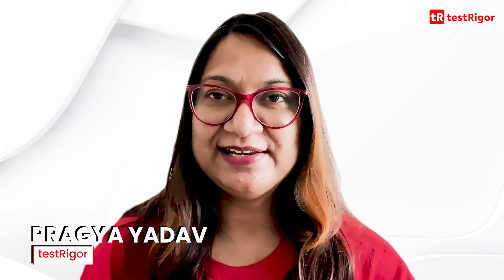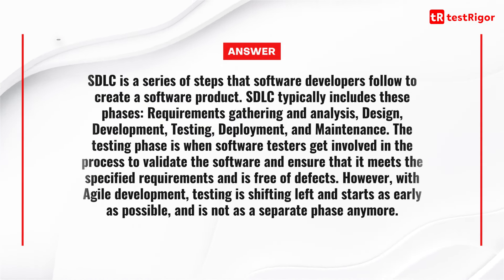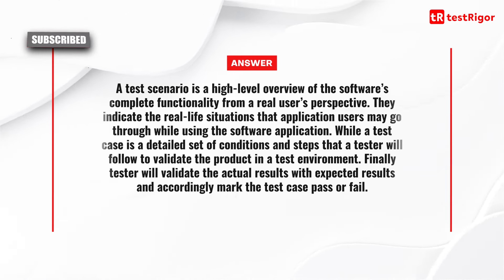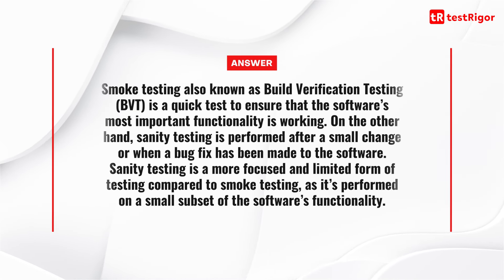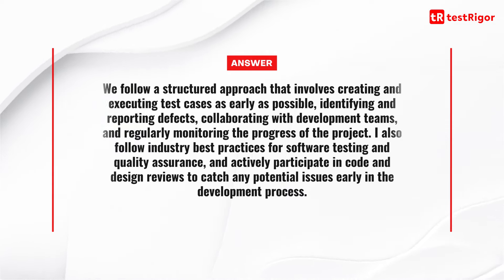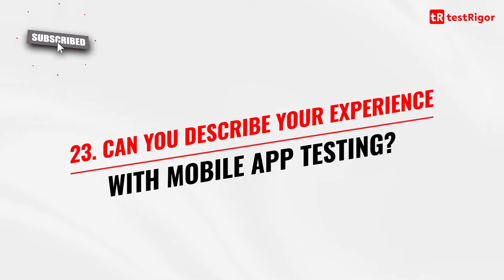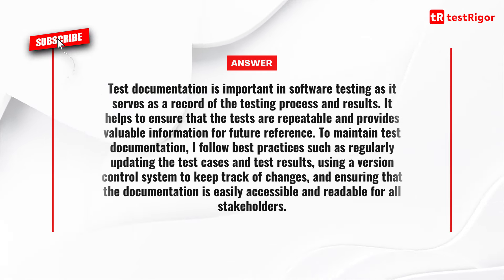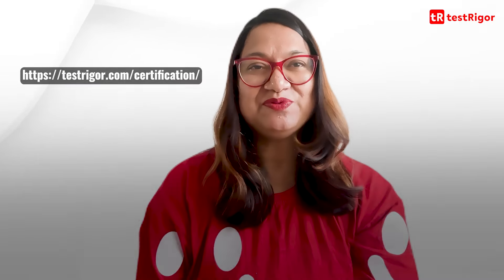Top 30 Manual QA Interview Questions +Answers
Preparing for a QA interview? Looking for the best manual QA interview questions with answers? This video has everything you need!

Manual QA Interview Questions:
0:00 Intro
00:42 Manual QA Tester Responsibilities
01:31 What experience do you have in manual testing?
02:15 What is the difference between QA and Testing?
02:50 Can you explain the software development life cycle (SDLC)?
03:37 Can you explain the software testing life cycle (STLC)?
04:33 What is the importance of creating test cases?
05:08 What is a test scenario?
05:33 What is the difference between a test case and a test scenario?
06:14 How do you determine the test coverage for a particular software application?
06:52 What is regression testing? How is it important?
07:20 How do you prioritize testing when you have limited time?
07:52 Can you explain the difference between functional and non-functional testing?
08:14 What is the difference between positive and negative testing?
08:35 What is the difference between smoke and sanity testing?
09:13 What are the most important qualities for a manual QA tester to have?
09:37 Can you describe a challenging testing scenario you faced and how you dealt with it?
09:59 Can you explain how you design test cases and determine test coverage?
10:57 What tools and techniques do you use for bug reporting and tracking?
11:15 How do you ensure that software releases meet the required quality standards?
11:51 Can you describe your experience with Agile software development methodologies?
12:20 Can you explain the importance of risk-based testing and how you would approach it?
13:18 How do you ensure that software is accessible and usable for people with special needs?
13:54 What do you consider to be the most critical aspect of software testing?
14:20 Can you describe your experience with mobile app testing?
14:58 Can you explain how you would test a REST API?
15:38 Can you describe your experience with database testing?
16:05 How do you work with developers to resolve defects and ensure they are properly fixed?
16:41 Can you explain the importance of test documentation and how you maintain it?
17:23 How do you prioritize and manage your testing tasks and responsibilities?
18:08 Can you explain how you would test a new feature or functionality in a software product?
18:55 Can you explain how you would test a chatbot or conversational interface?
19:32 Conclusion
Additional Resources
Is There any Future for Manual Testing?